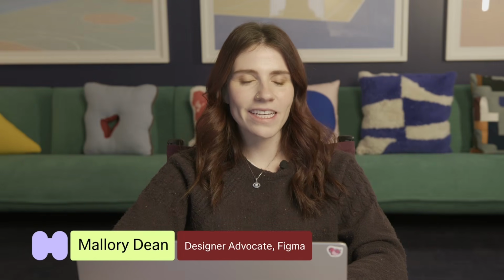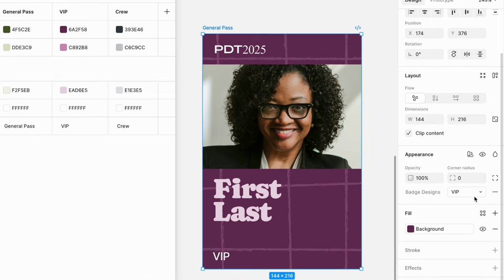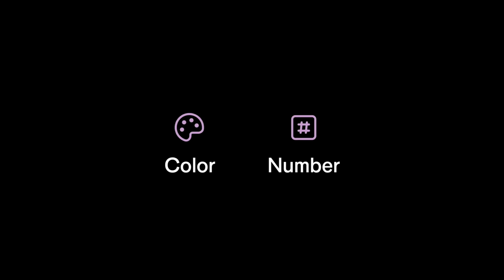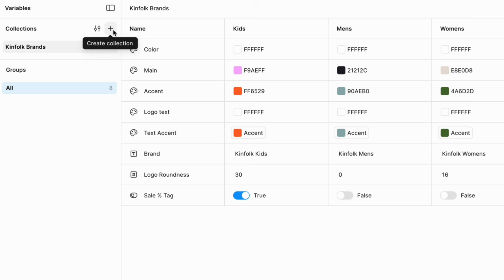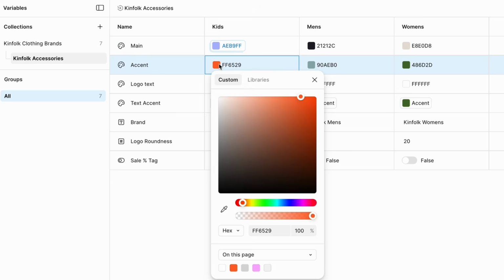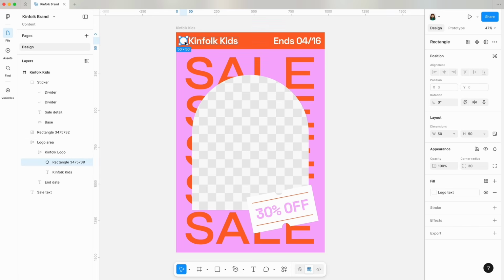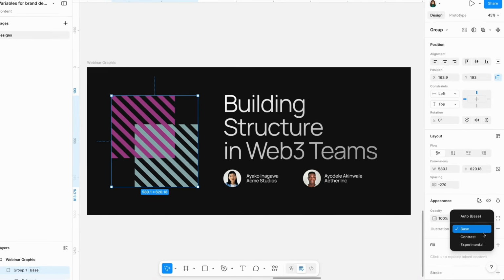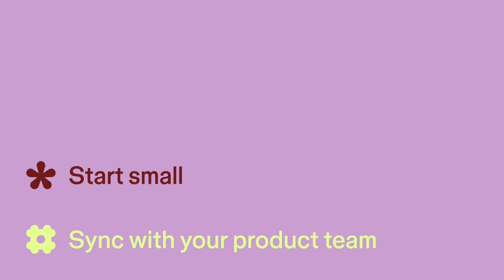Variables for brand designers | Figma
Join Mallory as she breaks down how brand designers can use variables to scale brand expression in Figma.

Learn what variables are, how they differ from styles, and how they support real brand use cases—from multi-brand systems to scalable templates.

00:40 — What variables are (and how they’re different from styles)
01:15 — Why variables matter for brand design
02:00 — The 4 types of variables (color, numeric, string, boolean)
03:00 — How variables are structured: collections, groups, and modes
04:00 — Extended collections & combining variables with styles
05:00 — How to bind variables to your designs
06:00 — Mode switching & real-world brand use cases
07:00 — Getting started tips + team adoption advice
08:00 — Wrap-up & where to learn more